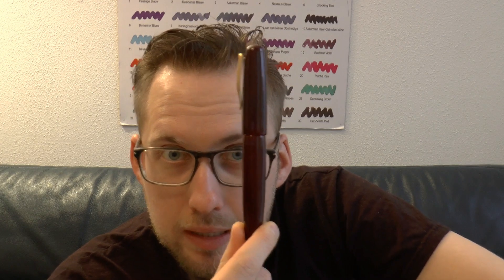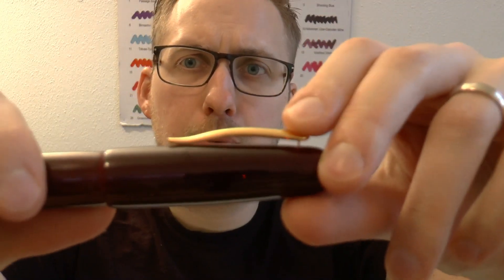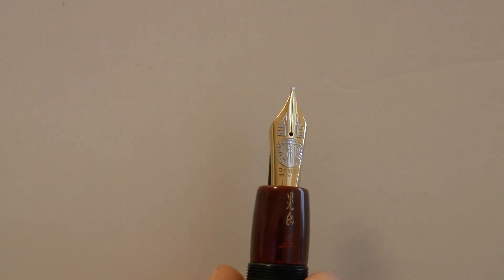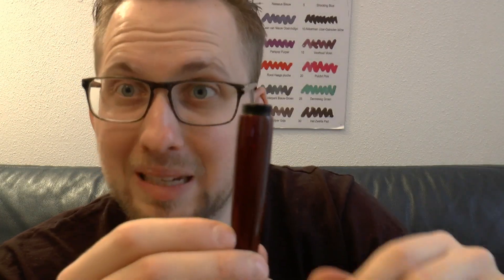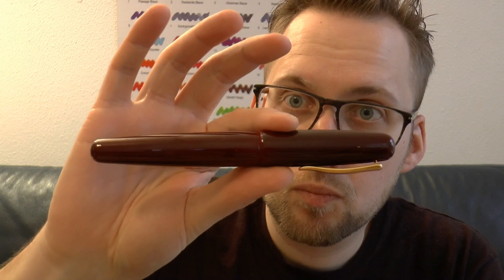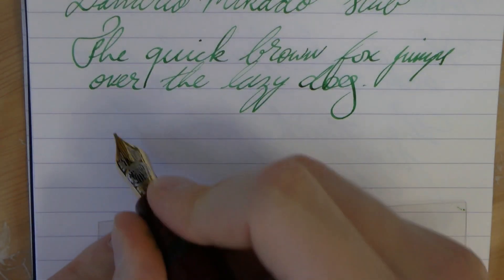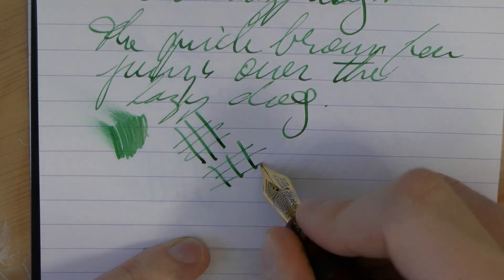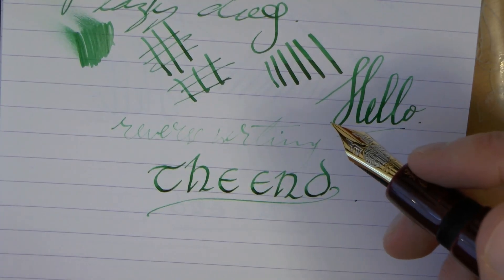Danitrio Mikado Tamenuri Review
The Danitrio Mikado in Tamenuri lacquer.